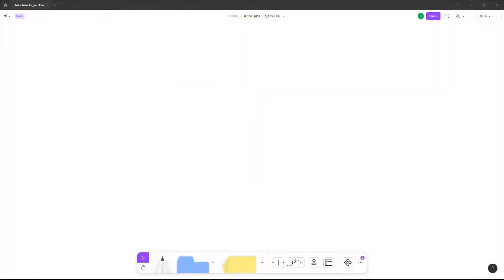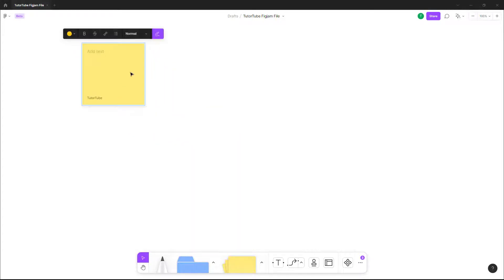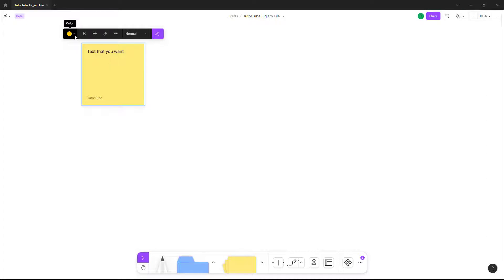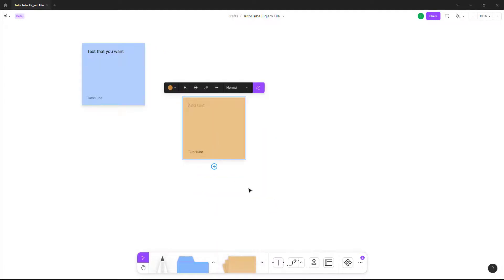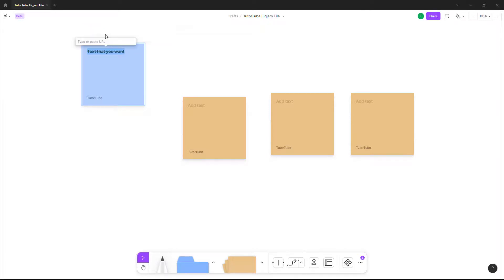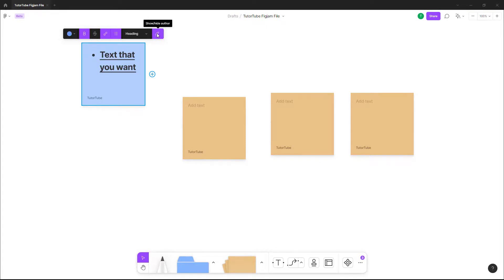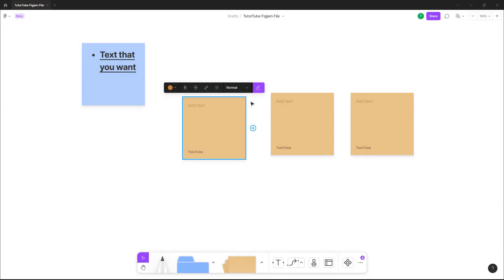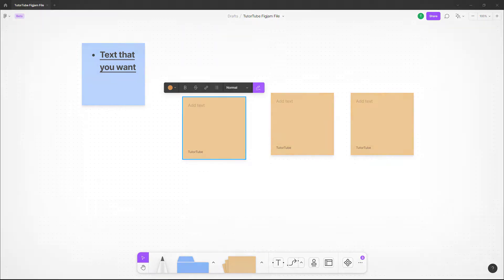Figma Tutorial - Lesson 105 - Sticky Notes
In this tutorial, we will be discussing about Sticky Notes in Figma